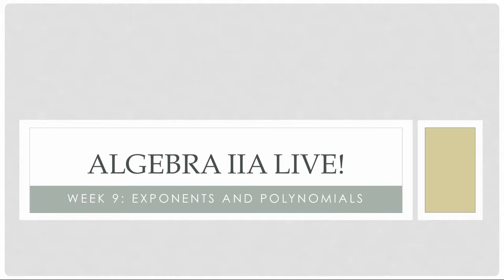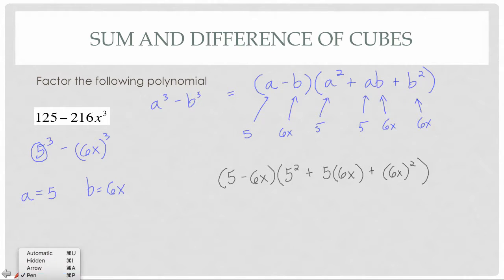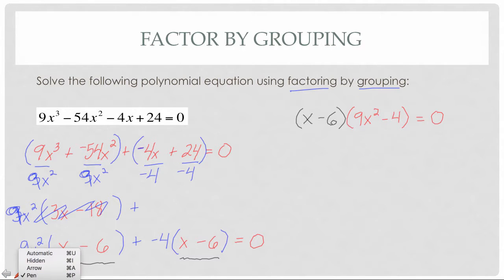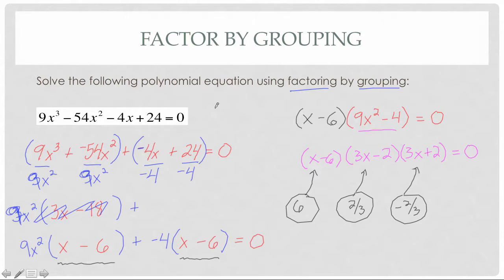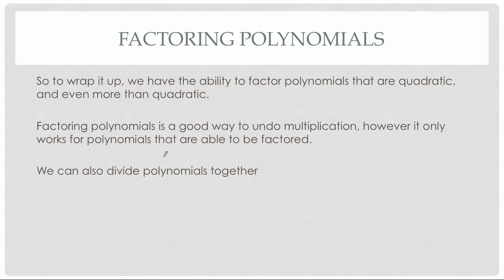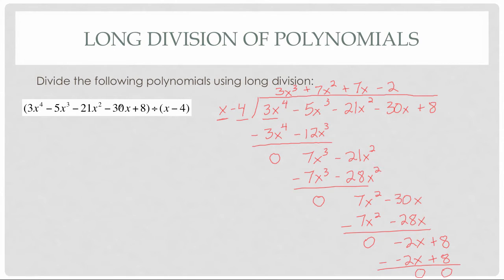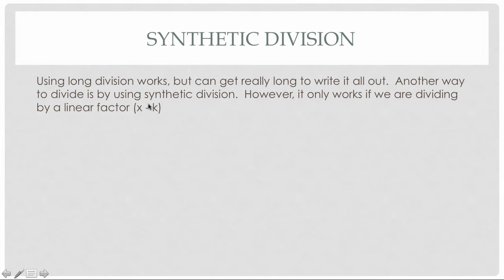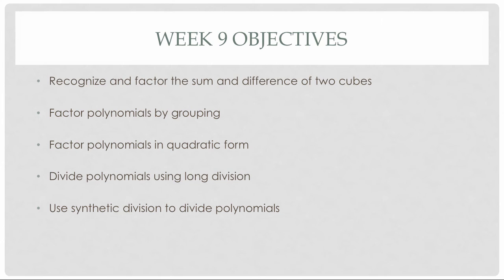Algebra IIA Week 9 Video Lesson